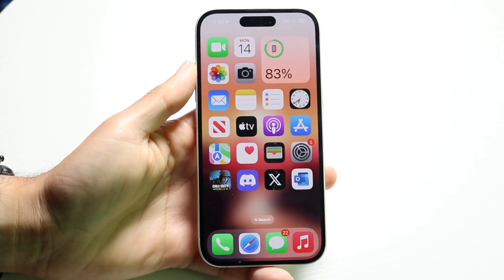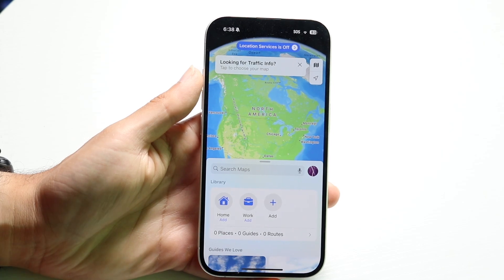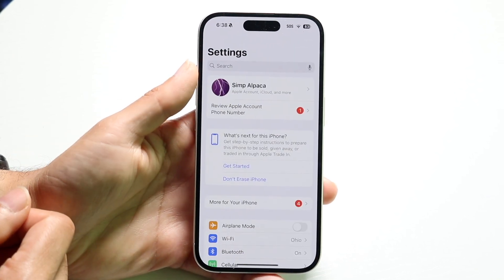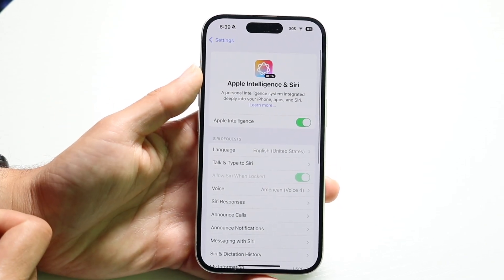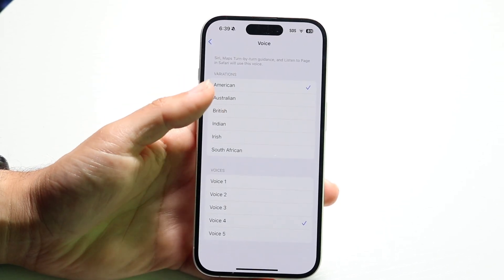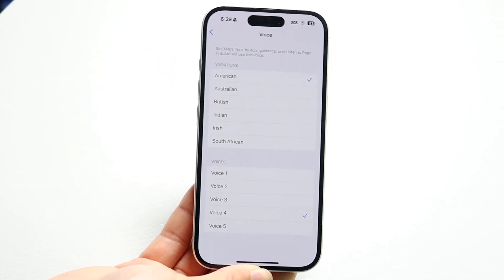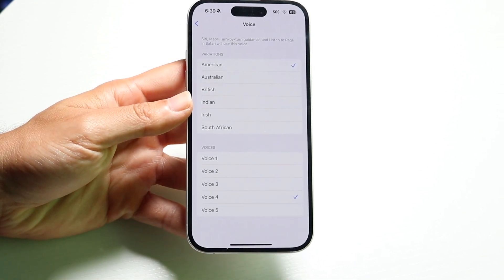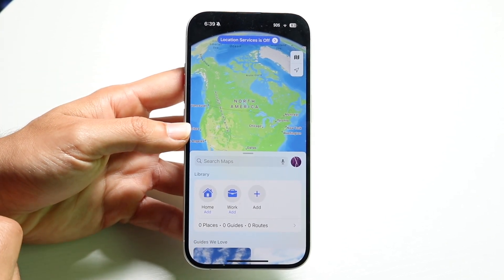How To Change Voice On Apple Maps!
Here is exactly How To Change Voice On Apple Maps!